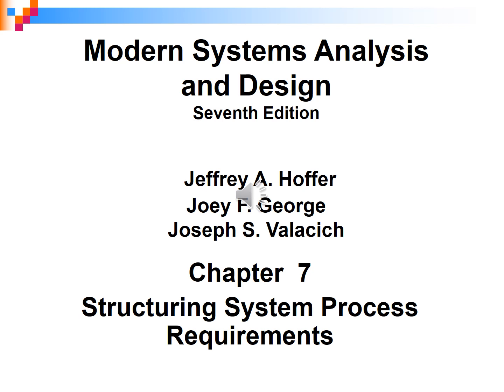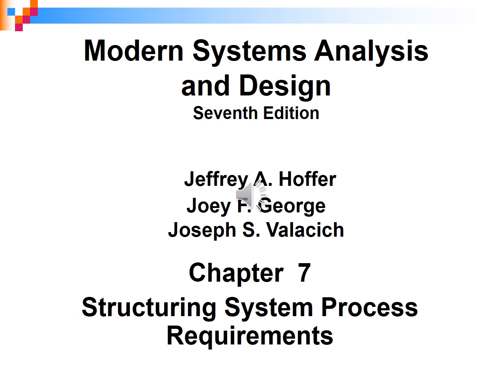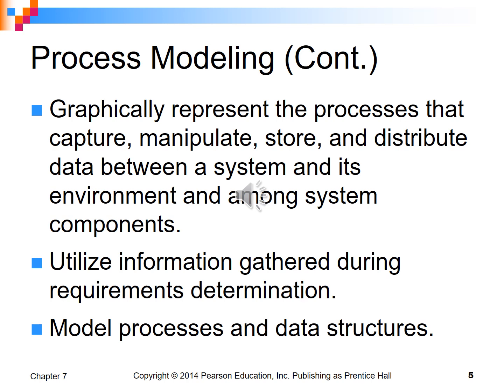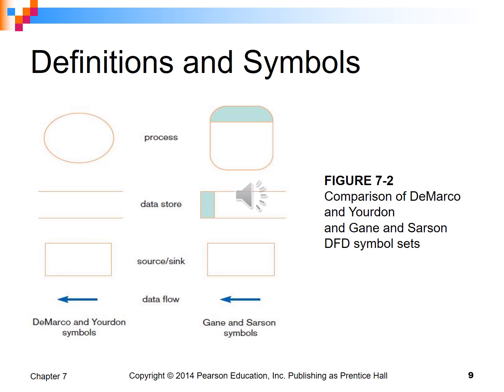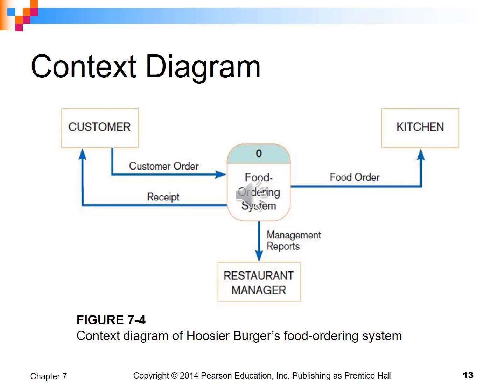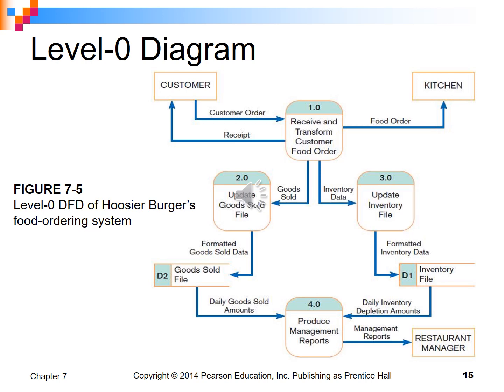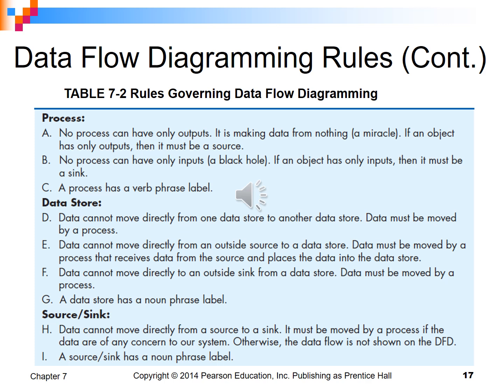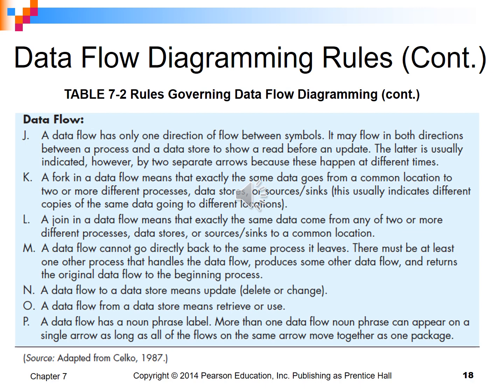se 320 ch7 1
lecture one form chapter 7 of system analysis and design